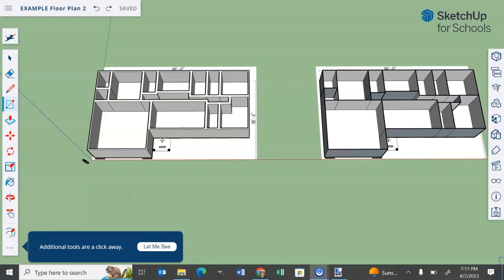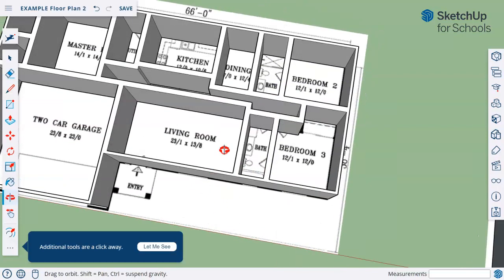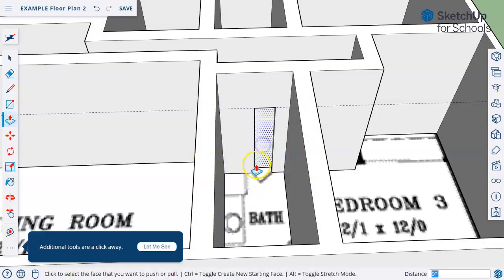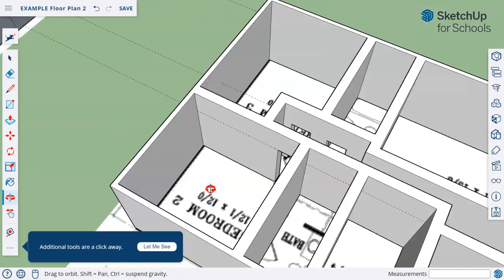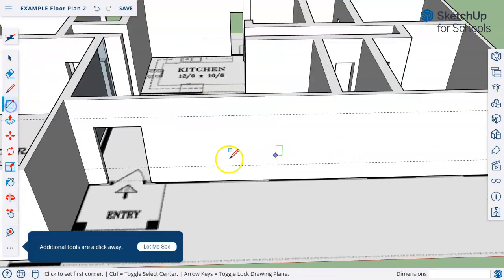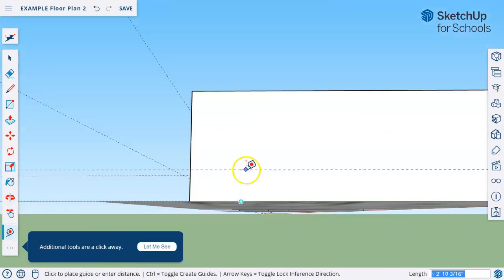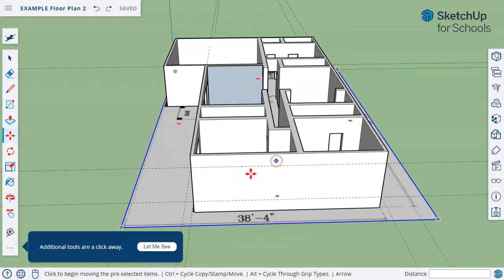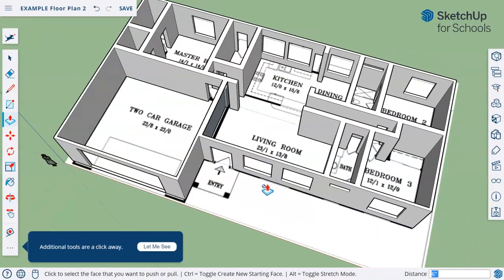Sketch Up: Floor Plan Part 2 - Adding the Doors and Windows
I will be showing you how to add windows and doors to the previous floor plan.